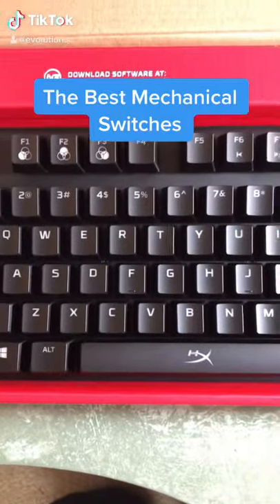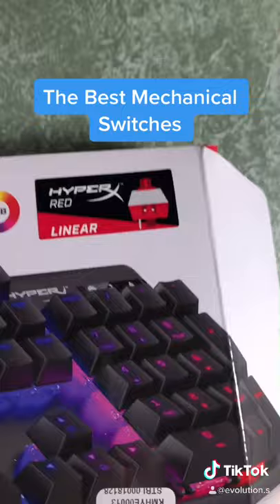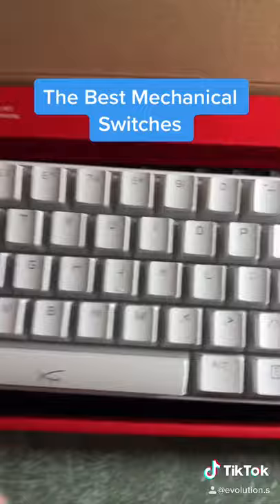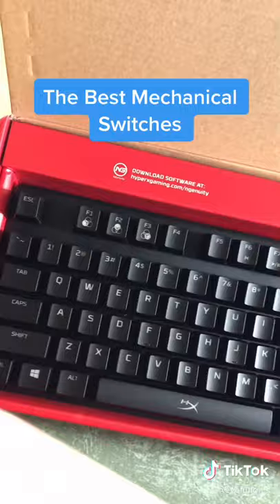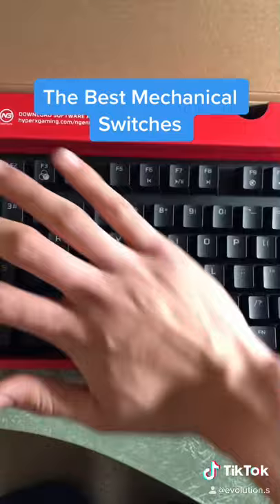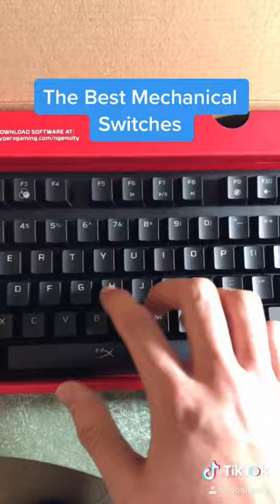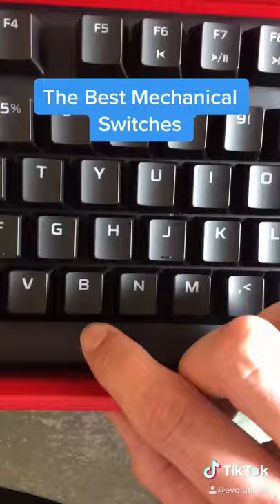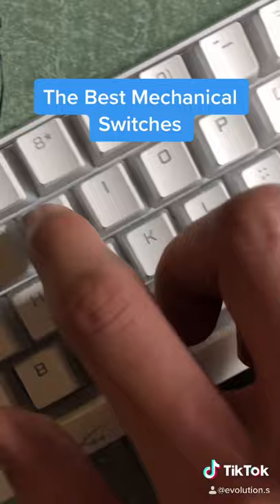Which is the *BEST* Mechanical Switch for Keyboards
*These links will give me a commission at no cost to you*
Hyperx Alloy Origins Keyboard
Razer Ornata
Apple Airpods
Royal Kludge 60% Keyboard (rk61) I have tried over 7 different mechanical keycaps and my new favorite switches are the red linear

Topics: mechanical keyboard,hyperx alloy origins keyboard review,hyperx red linear switch,hyperx alloy origins sound test,Mechacnical keyboard ASMR,mechanical keyboards,hyperx alloy origins review,hyperx alloy origins keyboard,hyperx alloy origins core tkl review,hyperx alloy origins,hyperx alloy origins core,hyperx,the best gaming keyboard,best mechanical keyboard,best mechanical keyboard switches,best mechanical switches,how to choose the right mechanical switch for you